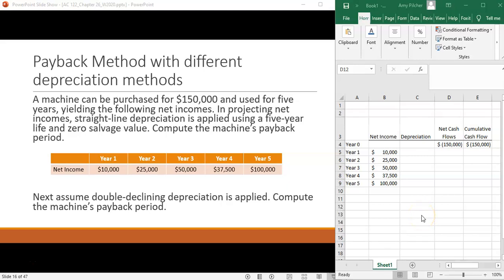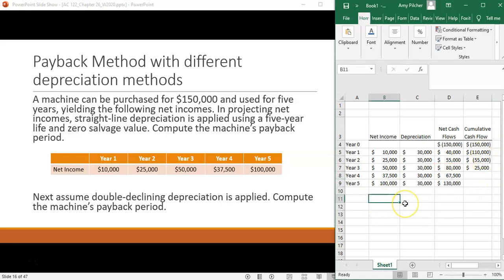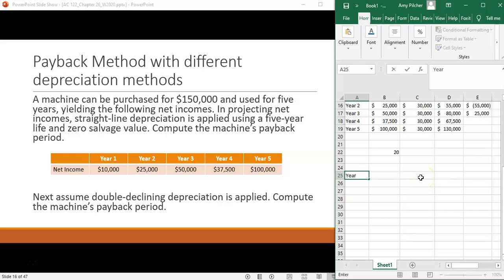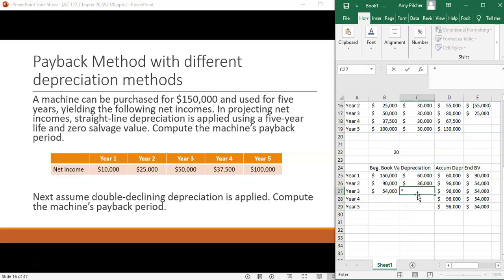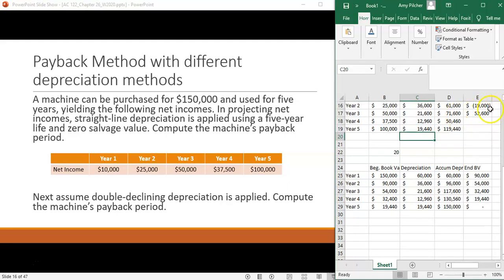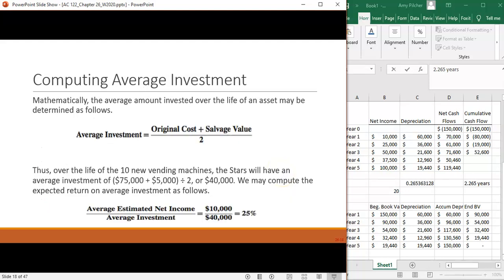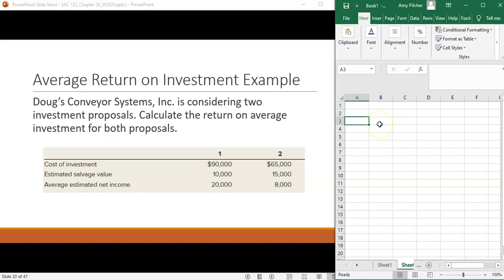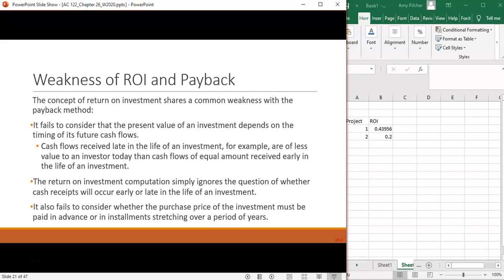AC 122 Chapter 26 Video 2